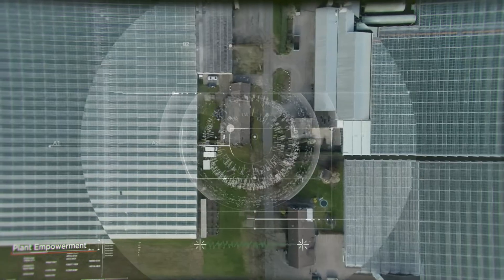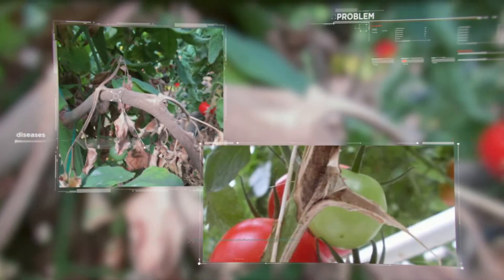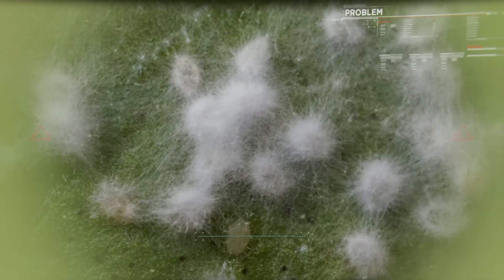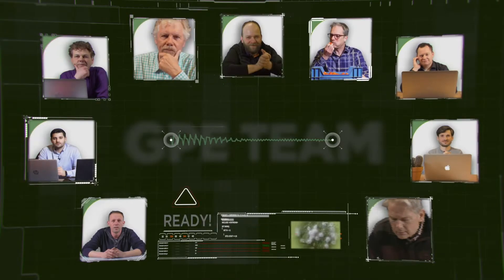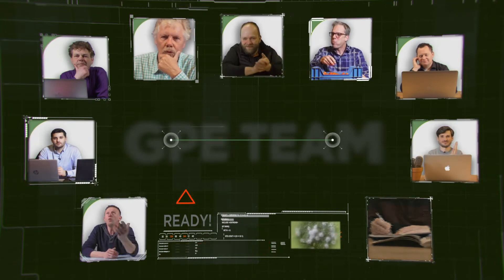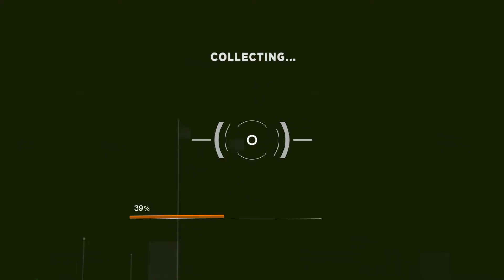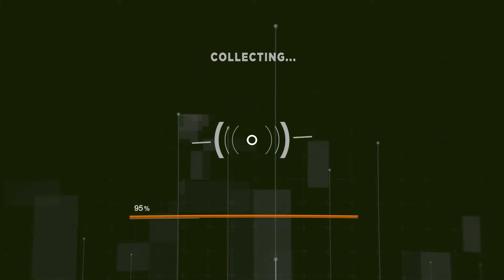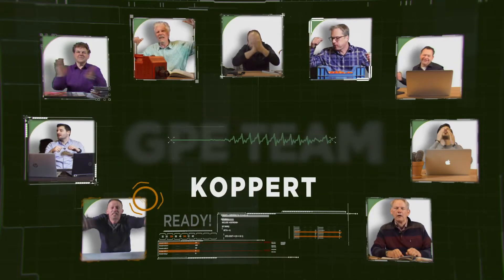How to actively prevent pests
Do you often suffer from pests and diseases and regularly control them with (biological) crop protection products? There might be a better solution. Healthy and resilient plants are less attractive to pests and diseases. The plants can defend themselves better against stress factors such as insects or extreme conditions. Healthy plants also often have a better shelf life. Good cooperation with bacteria and fungi and good coordination with minerals are essential in this respect. But how do you do this exactly? The experts will explain and give tips and tricks.

Experts: Mark van der Werf, plant health expert at Koppert Biological Systems and co-author Jan Voogt.